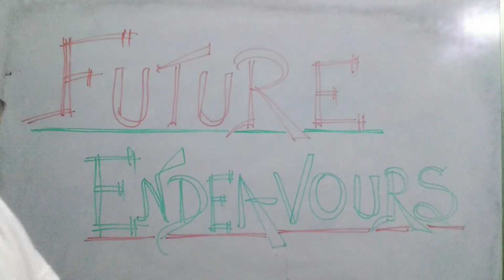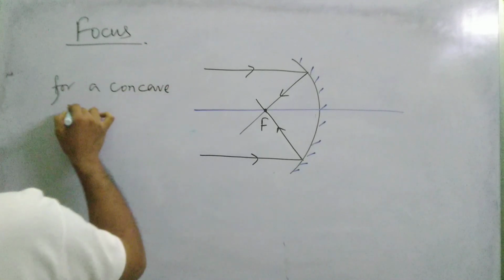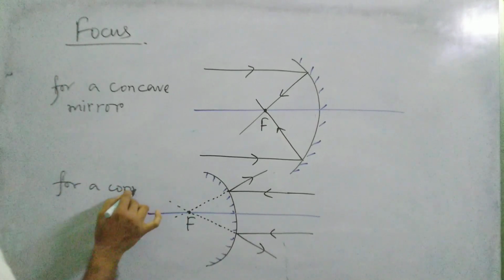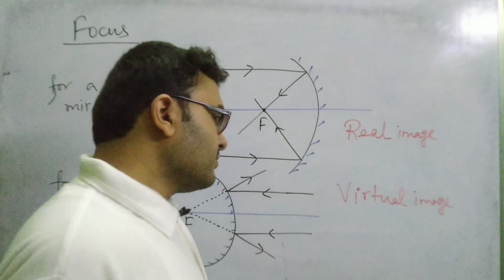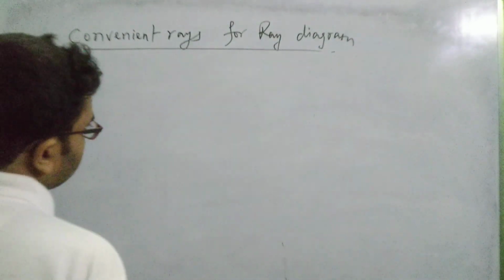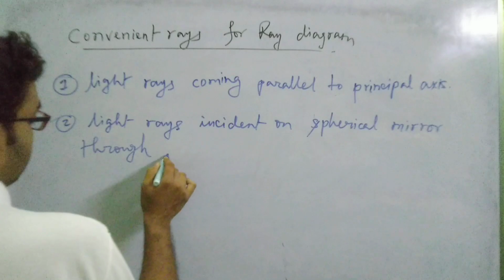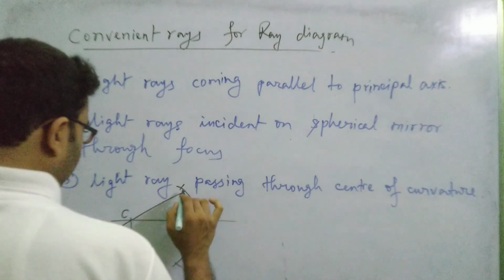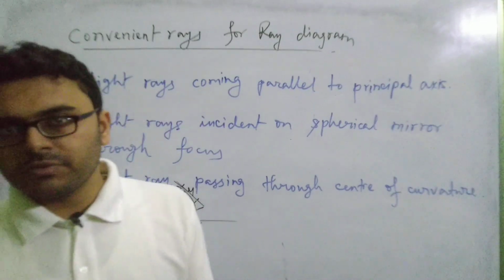LECT. 7: REFLECTION OF LIGHT (CLASS 9)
The seventh lecture of the topic Reflection of light for ICSE class 9 students.